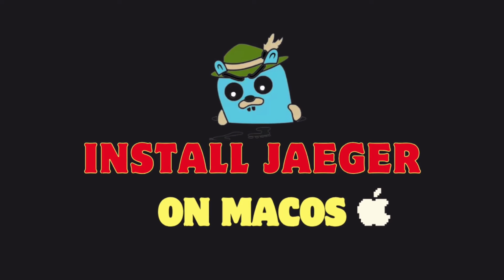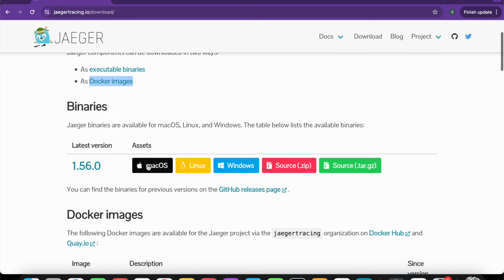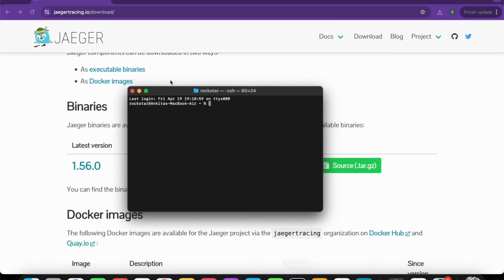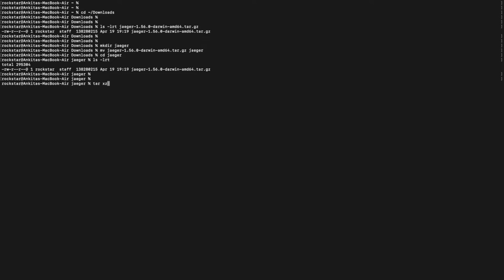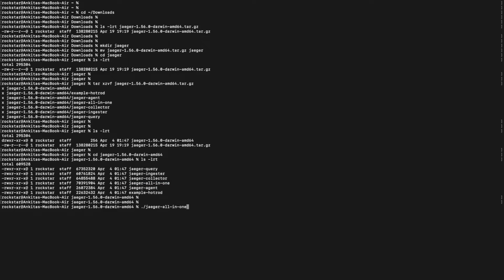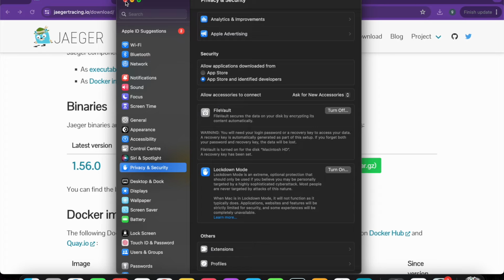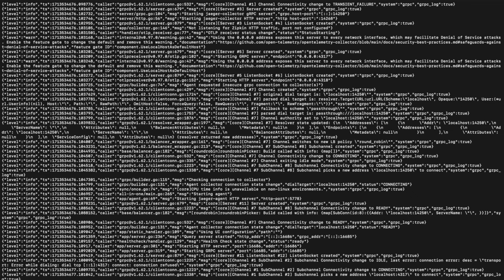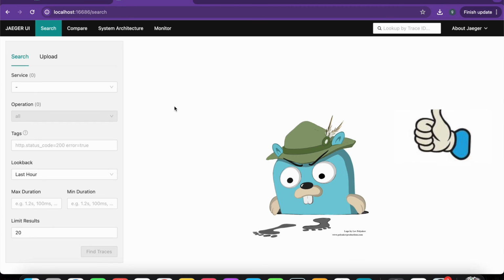Step-by-Step Guide: Installing Jaeger on macOS for Efficient Tracing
Learn how to effortlessly install Jaeger on macOS with this comprehensive step-by-step tutorial. From downloading the latest Jaeger binary to navigating the setup process and accessing the intuitive Jaeger UI, this guide equips you with the skills needed to implement efficient tracing in your development environment. Follow along to unleash the power of Jaeger for monitoring and analyzing distributed systems seamlessly.